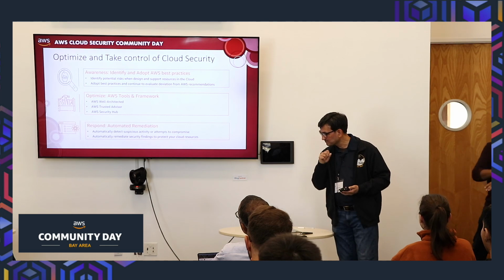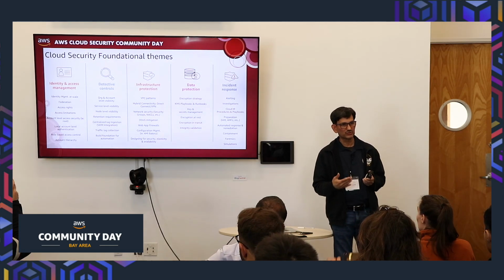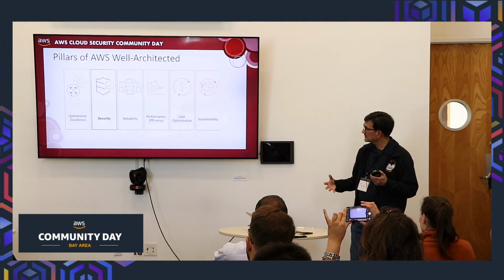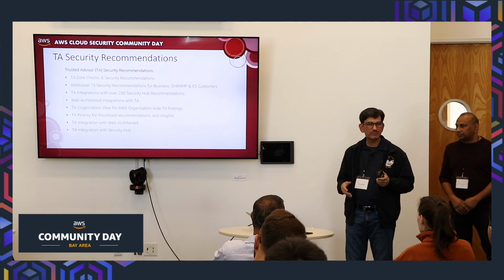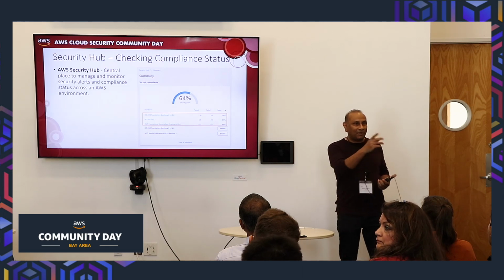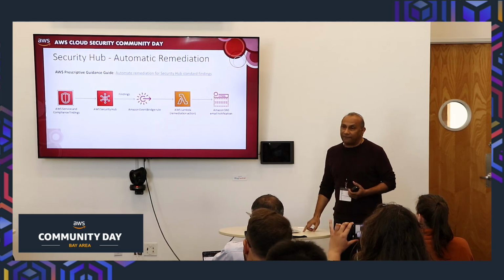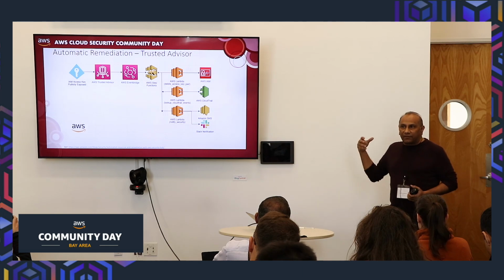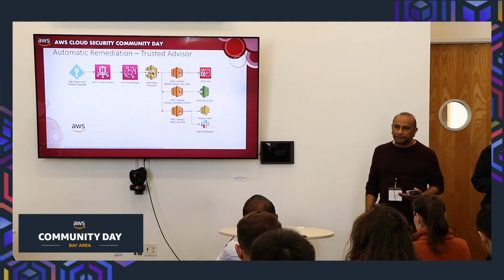ACD23-1-08 Optimize Cloud Security with AWS Best Practices - Manas Satpathi & Sandeep Mohanty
Is your infrastructure secure as per AWS best practices? Are you taking advantage of cloud technologies to protect your data, systems, and assets in a way that can improve your security posture? Join this session to learn in-depth best-practice recommendations for architecting secure workloads on AWS, and improve capabilities for detection and optimization of your cloud deployments.